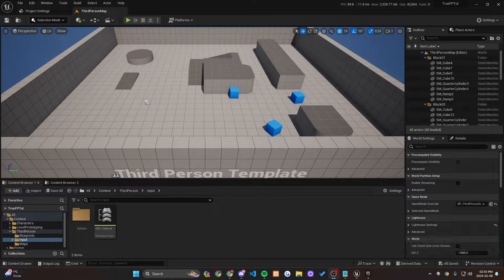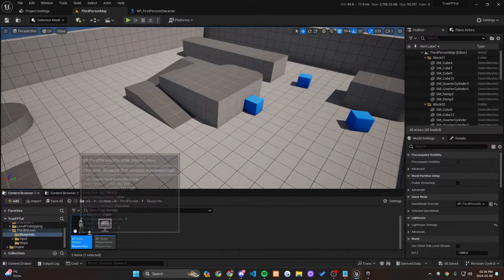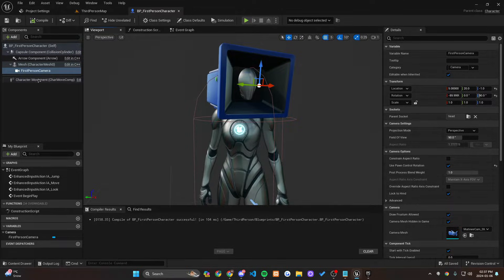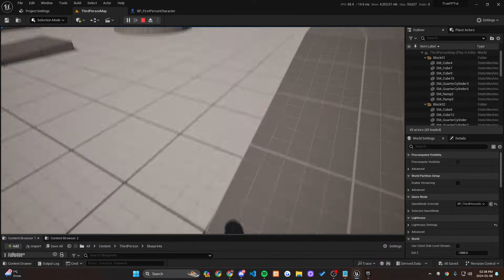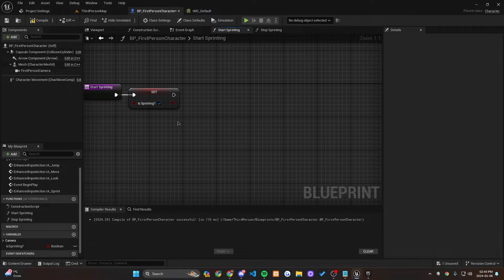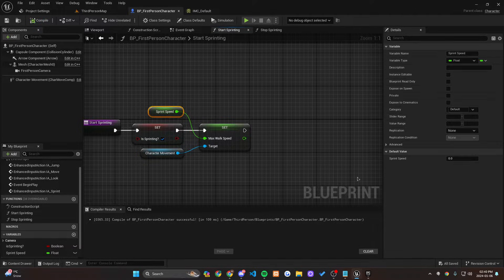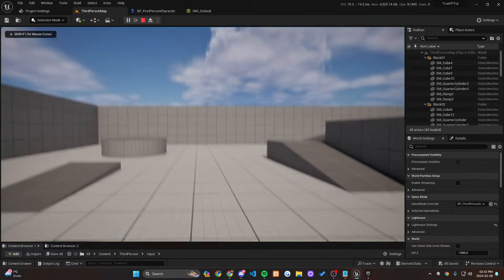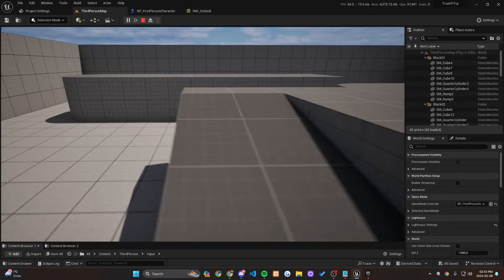How To Create A Realistic True First Person Camera in Unreal Engine 5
Hi programmers! Hope this video helps you create your realistic true first-person character for ue5. If you guys want more advancements to make this character even more realistic, let me know different things to add in the comments below and I'll make a tutorial for whatever I can. I plan on making another tutorial soon for depth of field and a true headbobbing system to make our character even more realistic. Anyways, goodluck on your development journey guys :)

This series will follow more of a realistic/horror approach for our character!